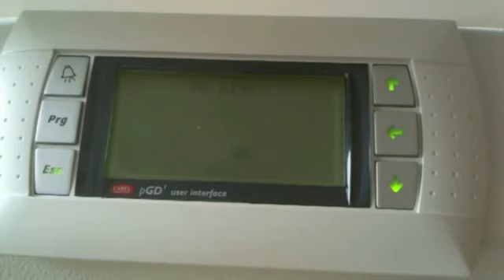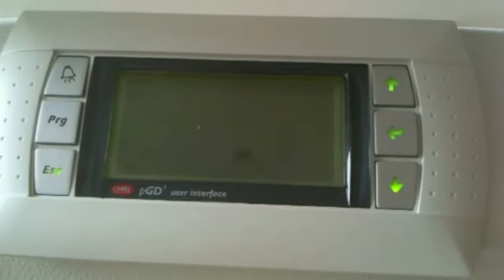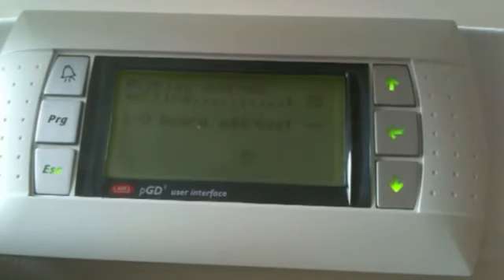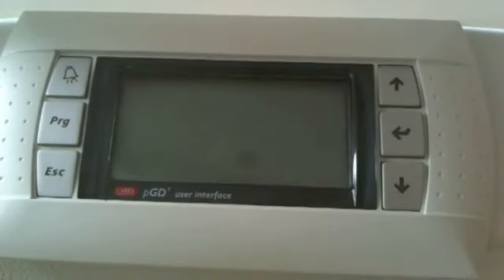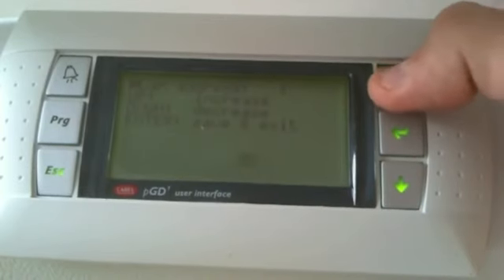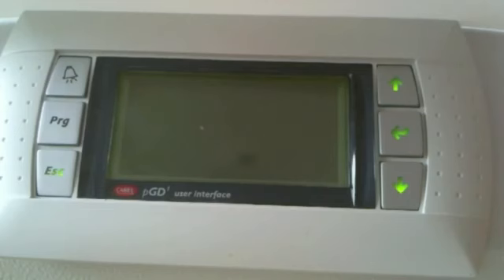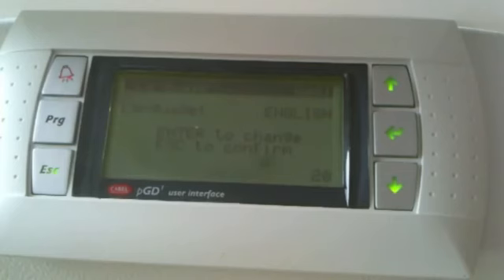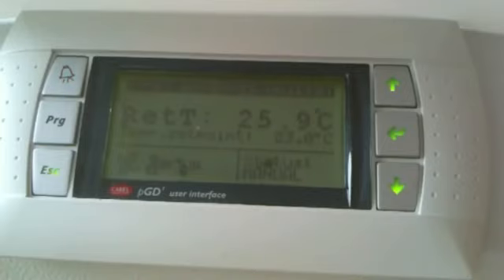How to Fix a "No Link" screen on a CAREL PGD1 Display Connected to a PCO Controller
This video will guide you through the procedure to clear the NO-LINK message appearing typically on a Carel PGD1 displays when connected to a Carel PCO3, PCO2, PCO1 or even a PCOXS controller.

This message is not referring to an alarm condition of the system but simply to a miss-communication between the PLC controller and the PGD Display.

Follow us for more tutorials and support @iac_systems